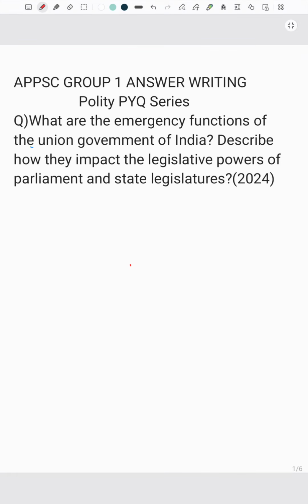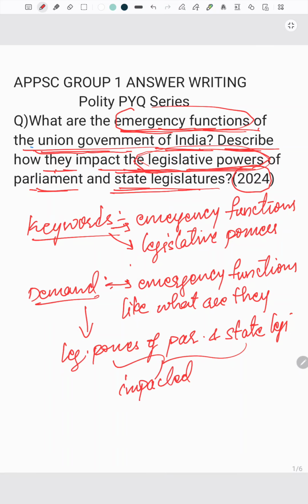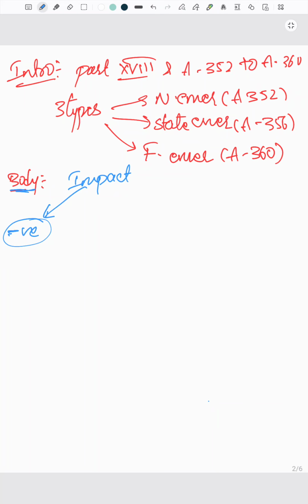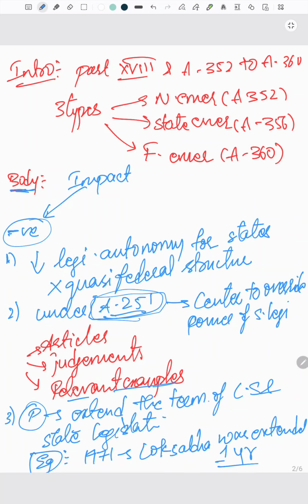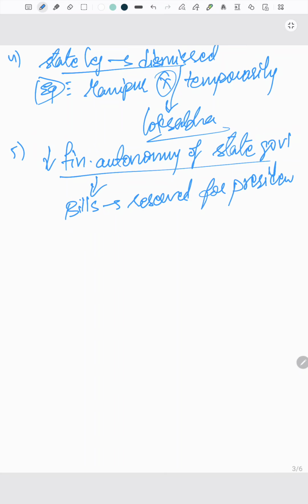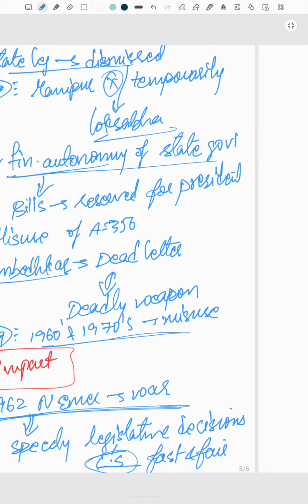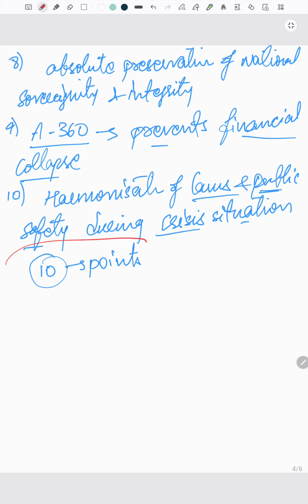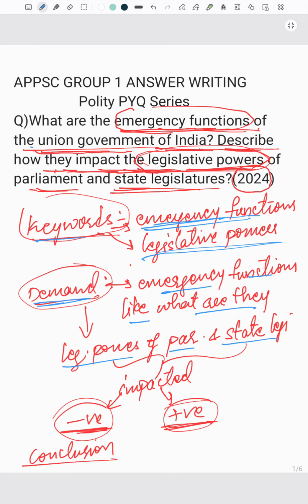Group-1 Mains Polity Preparation | PYQs Analysis | Best Answer Writing series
🔥 GROUP-1 MAINS POLITY MASTER WITH PYQs 🔥
Group-1 Mains లో Polity Answer Writing ఎలా చేయాలి?
PYQs ద్వారా ఏ Topics ఎక్కువగా వస్తున్నాయి?
Topper Style Answers ఎలా రాయాలి?
ఈ వీడియోలో మీరు తెలుసుకునేది: ✅ What to Study & What to Skip
✅ Important PYQs Analysis
✅ Topper Answer Writing Framework
✅ Introduction - Body - Conclusion Structure
✅ Constitutional Articles & Case Laws Usage
✅ Value Addition Techniques
✅ 150+ Marks Scoring Strategy
ఈ Series ద్వారా Group-1 Mains Preparation ని Exam Oriented గా పూర్తి చేస్తాం.
📌 Suitable For:
APPSC Group-1 Aspirants
UPSC Aspirants
Group-2 Aspirants (Advanced Polity)